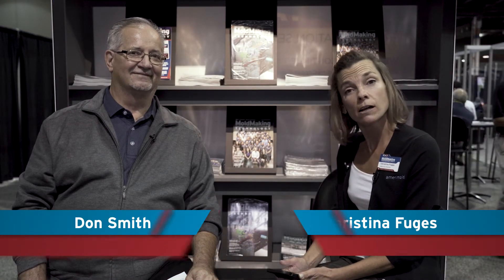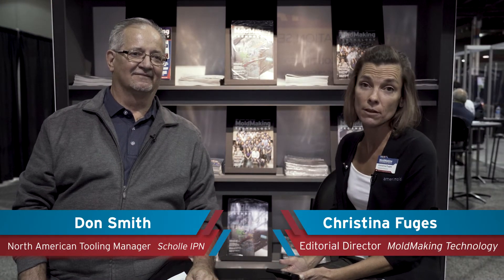7 Essential Cross-Training Skills for Mold Builders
The pandemic had an immediate impact on cross-training—between seasoned and next-generation mold builders and across departments, processes, and specialties. Here are 7 essential skills and knowledge areas to incorporate into a cross-training program for future mold builders.

ABOUT MOLDMAKING TECHNOLOGY: MoldMaking Technology addresses the complete lifecycle of the manufacture and maintenance of a mold—from design to first shot—by providing solutions and strategies to moldmaking professionals charged with designing, building and repairing molds.